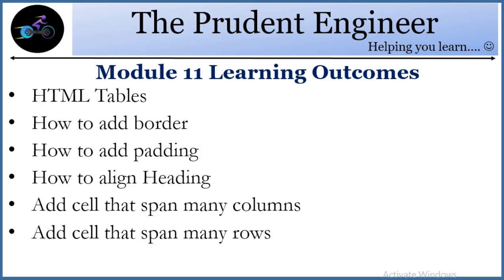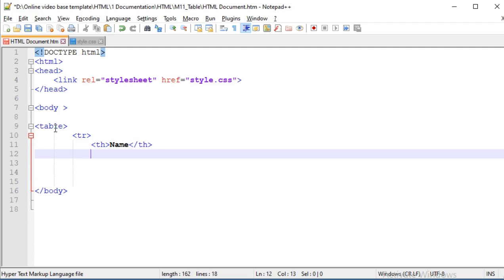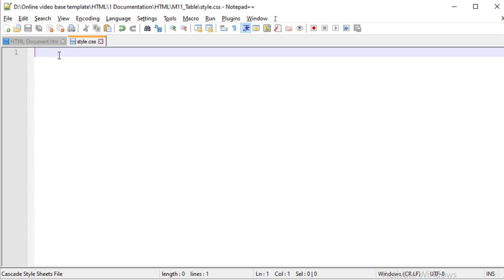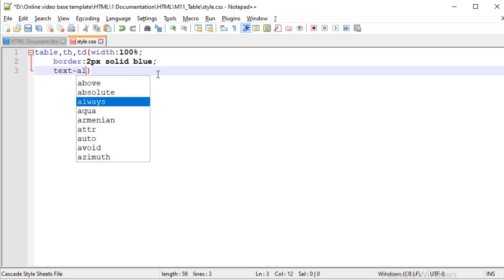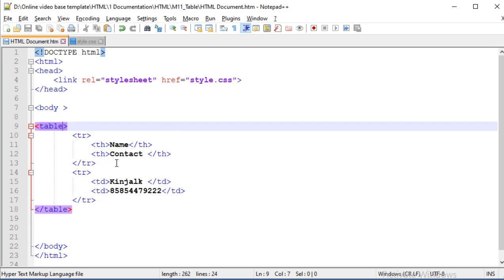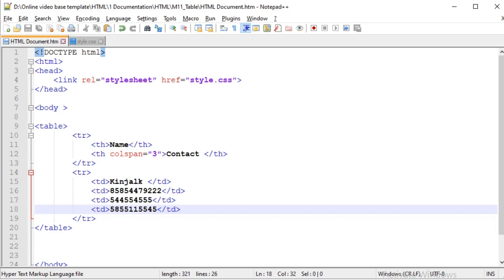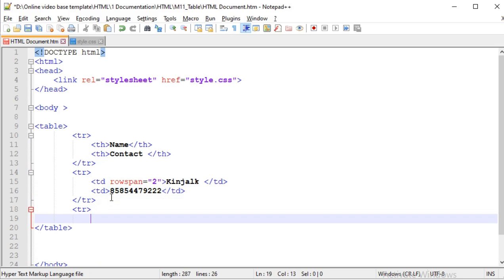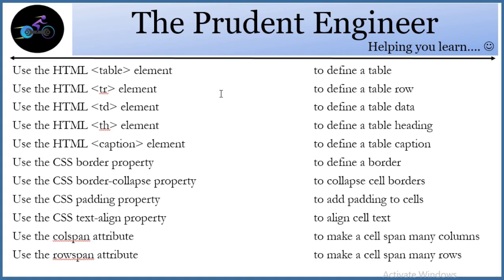#11|| HTML TABLES- How we can add table in HTML??| Web Development tutorial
This video explains how we can add and format tables in HTML.
Its briefly explains concept like adding borders, collapsing borders, adding padding, aligning the table and headings, etc.

Incase u haven't seen the video of how to add stylesheet into HTML Code, Visit this link here: